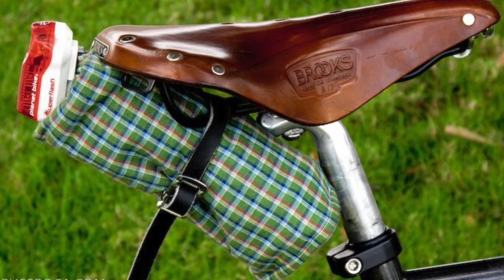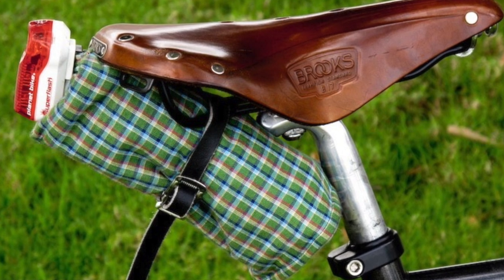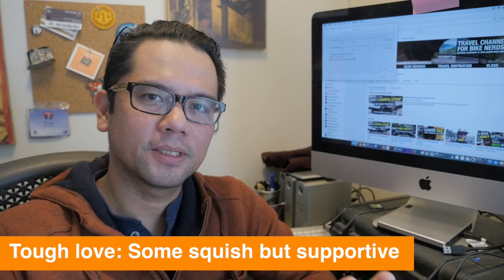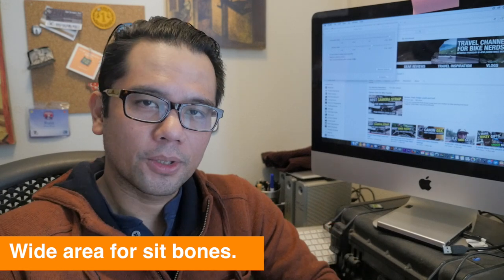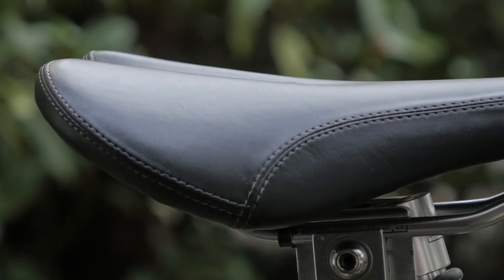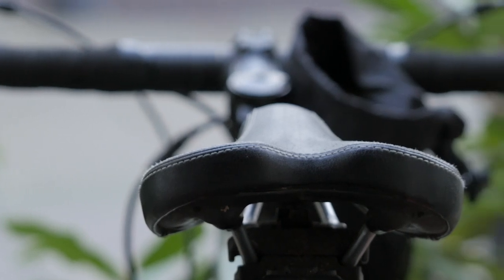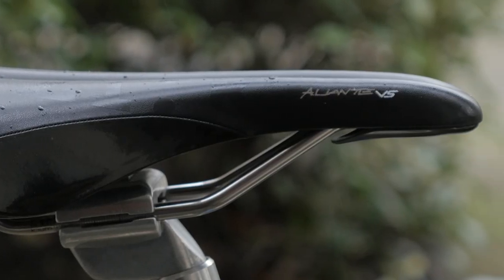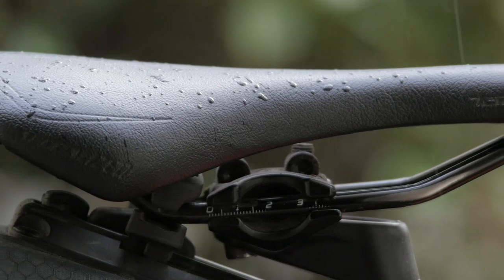4 Brooks B-17 Saddle Alternatives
In this vid, we share 4 alternatives to the Brooks B-17 saddle that we love and use.

Charge Spoon
Charge Ladle
Fizik Aliante VS